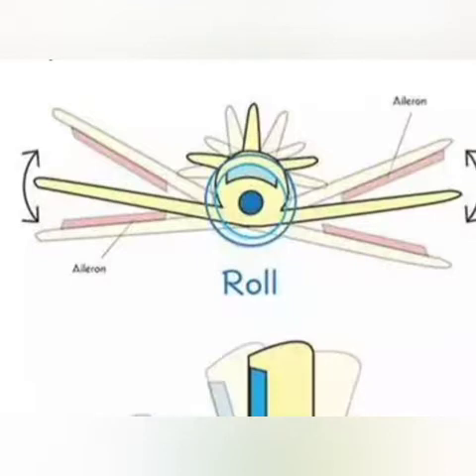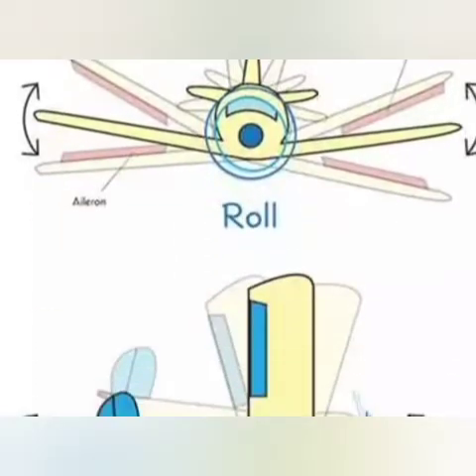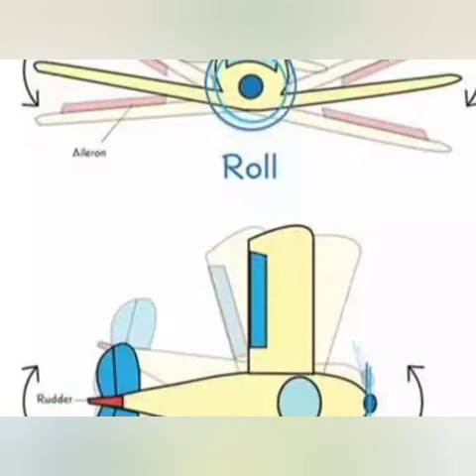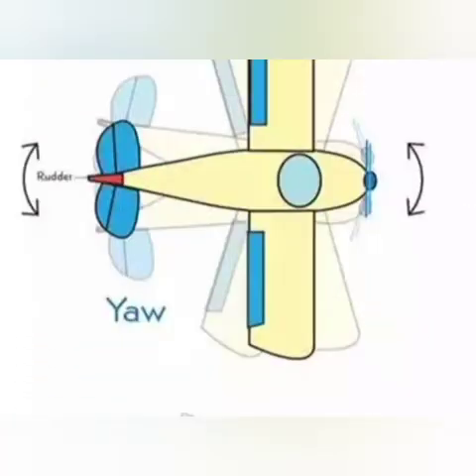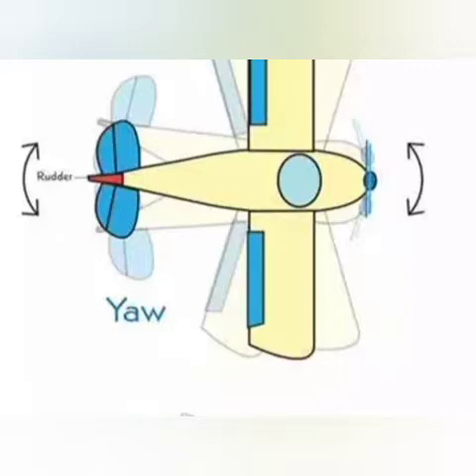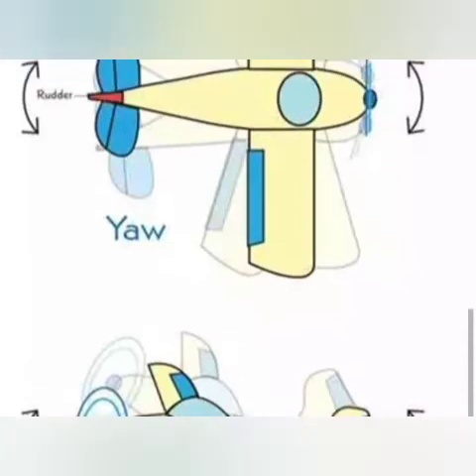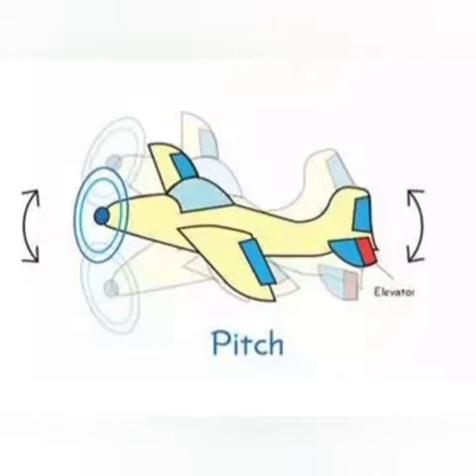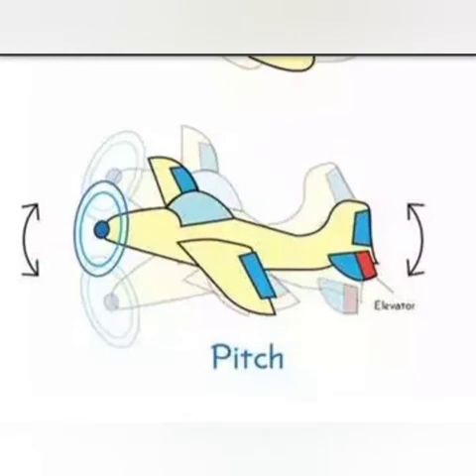Controls of an Aircraft(Roll,Pitch and Yaw)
the controls of an aircraft such as roll, pitch and Yaw for the control movements of an aircraft,  it is helped in controlling the aeroplane in the air for after takeoff and before landing, it is done by the pilot manually and through autopilot mode. the pilot uses control stick or joystick to control the pitch(moving up and down) and roll(rotate left and right or roll)and pedal for yawing(moving left and right longitudinally)
Controls of an aircraft.